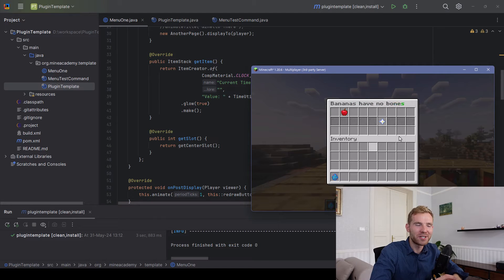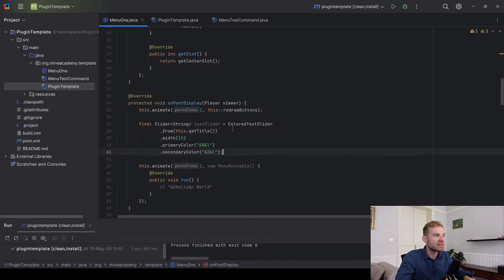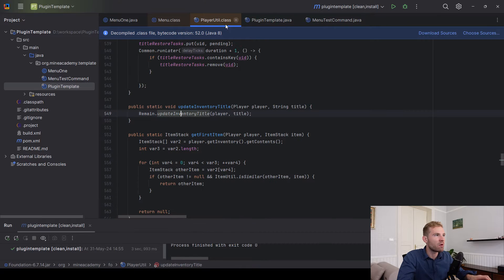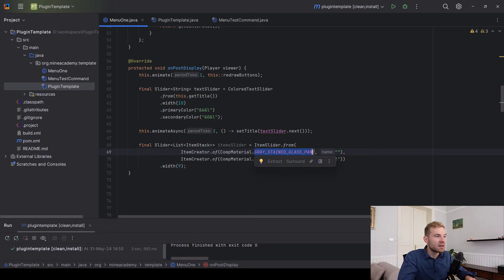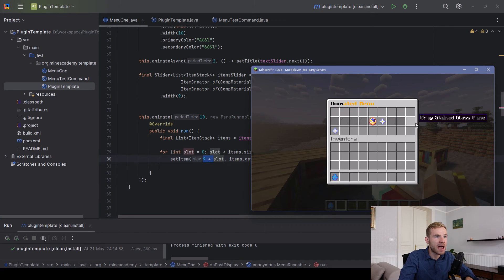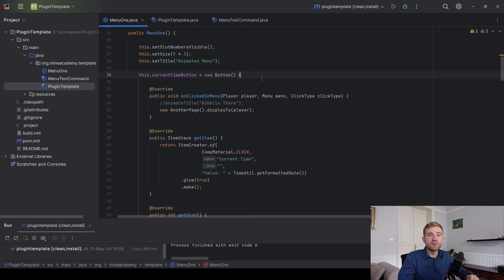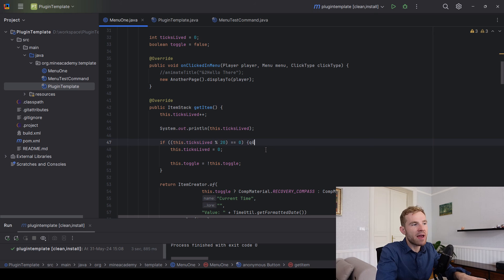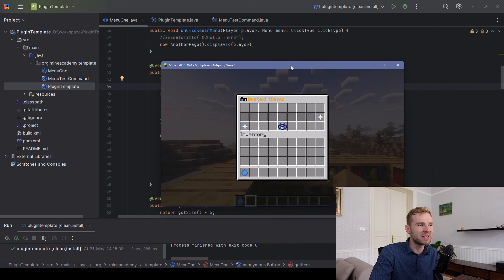Ep63. Animated GUI (part 2) - Minecraft Plugin Development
I made a continuation to the last video where I'll show you how to add advanced menu title and item animations using the Slider class when making GUI in Minecraft plugins for Spigot/Paper.

In this video, we'll cover:

- Animating GUI menu title — Using colored slider from Foundation to make a smooth title animation with zero math or wizard skills.
- Row item animations — Using item slider to move buttons around in a row in a menu.
- Button animation — Last video covered button lore/title animations, today I show you how to animate the entire button itemstack.

== LINKS ==
1. Learn Minecraft Plugin Development